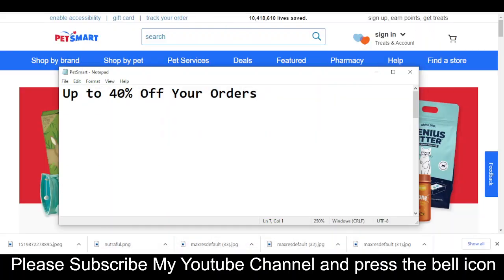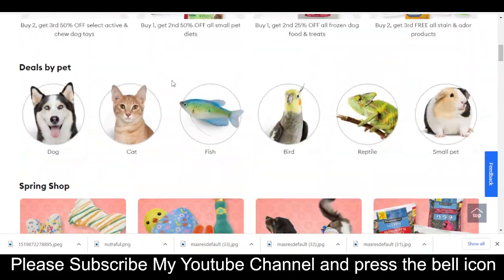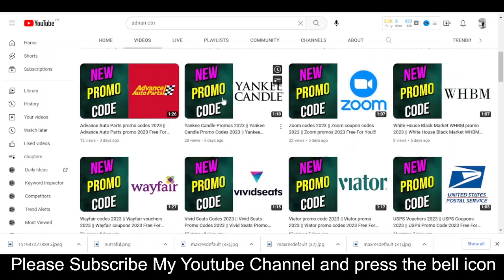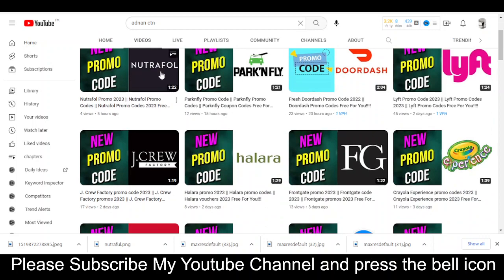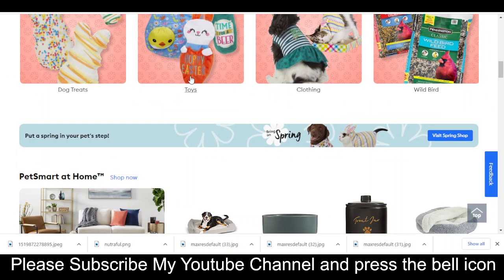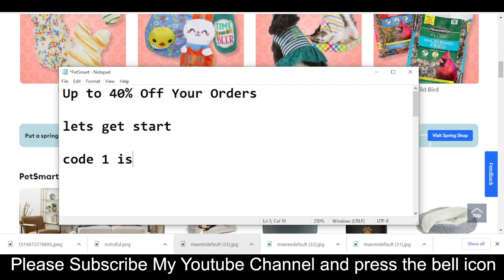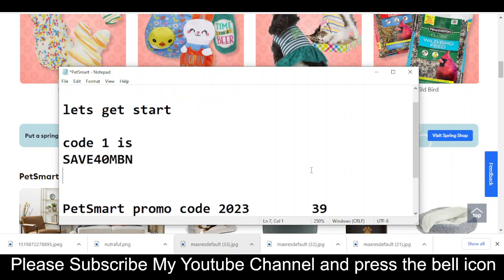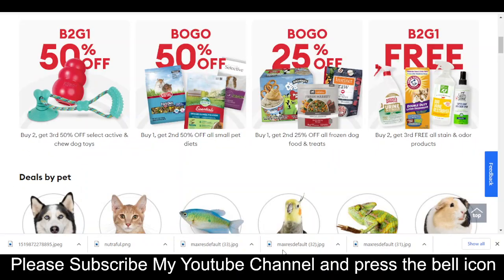PetSmart code 2023 || PetSmart vouchers 2023 || PetSmart promo code 2023 Free For You!!!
PetSmart is a privately held American chain PetSmart code 2023 of pet superstores, which sell pet products, services, and small pets. It is the leading PetSmart vouchers 2023 North American pet company, and its direct competitor is Petco. Its indirect PetSmart promo code 2023 competitors are Amazon, Walmart, and Target.

Your Questions
1) PetSmart code 2023
2) PetSmart vouchers 2023
3) PetSmart promo code 2023

Your Quarries:-
petsmart coupons
petsmart promo codes
petsmart grooming coupon
petsmart coupon code
petsmart grooming promo code
petsmart coupons in store
pet smart coupon
petsmart free shipping
pet smart promo code
petsmart discount code
petsmart canada promo code
petsmart promo
petsmart coupons $15 off $50
petsmart coupon code $10.00 off
petsmart free shipping code
petsmart code
coupons for petsmart canada
petsmart online coupons
petsmart printable coupons
petsmart grooming coupon code
petsmart coupon code $10.00 off printable
petsmart dog food coupons
petsmart in store coupons printable
petsmart grooming coupon code $10.00 off
petsmart $10 off coupon
petsmart hotel coupon
petsmart 25 off coupon
petsmart grooming codes
science diet coupons petsmart
retailmenot petsmart